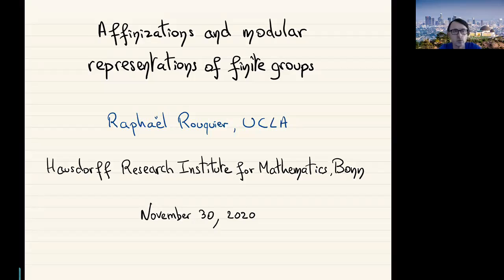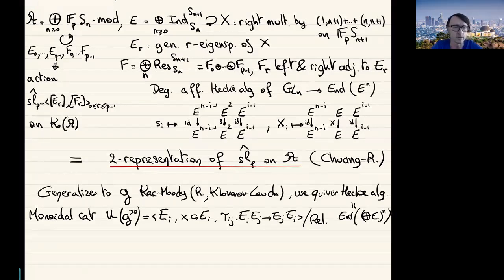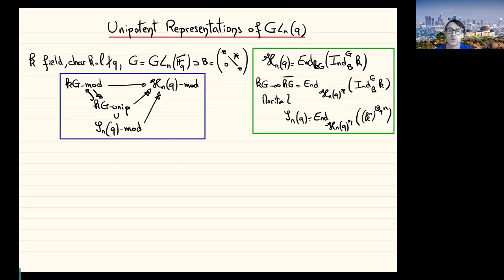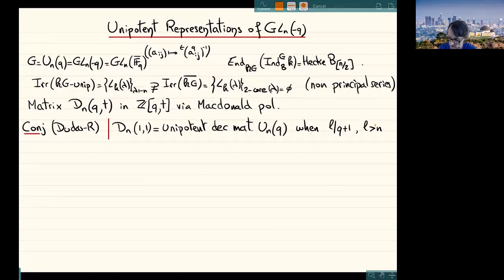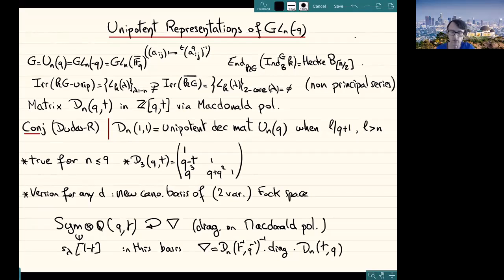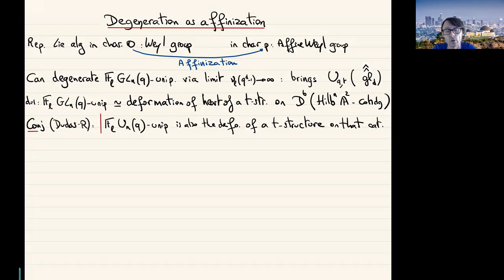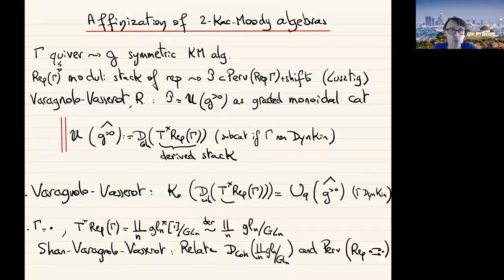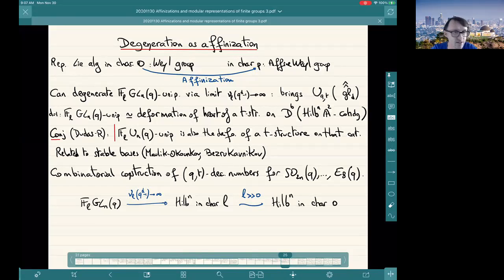Raphael Rouquier: Affinizations and modular representations of finite groups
We will discuss affinizations of 2-Kac-Moody algebras and their role in degenerations of categories of modular representations of finite groups of Lie type.